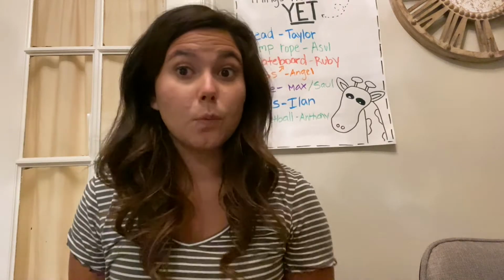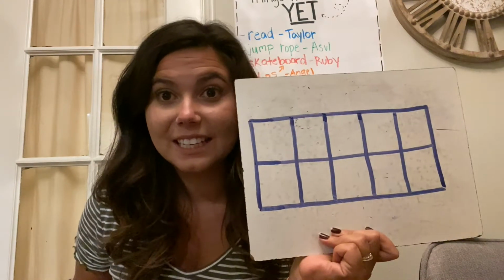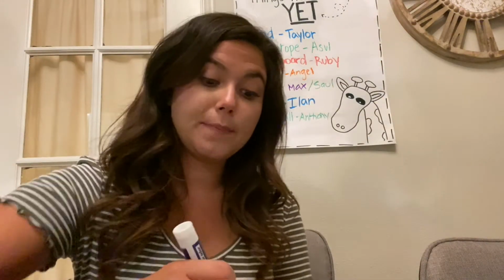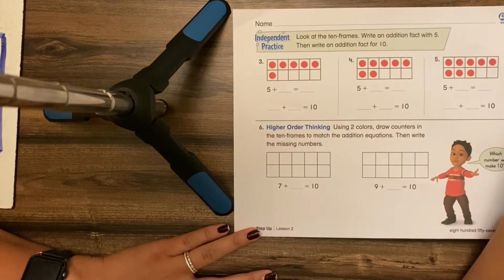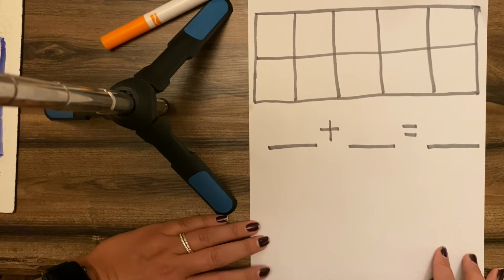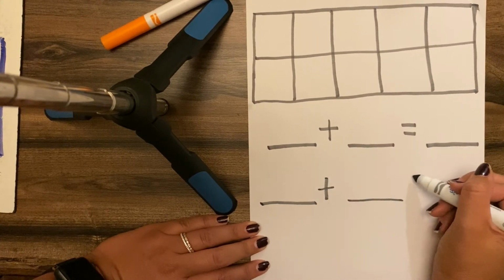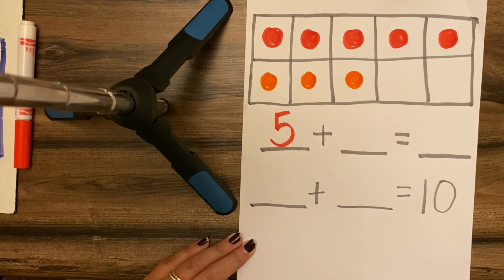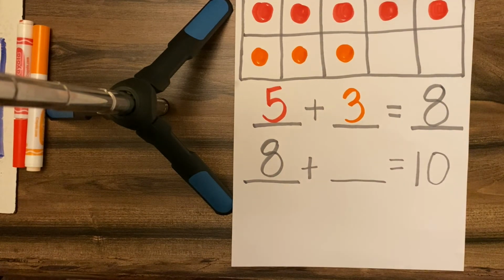Math: Addition with a 10 frame